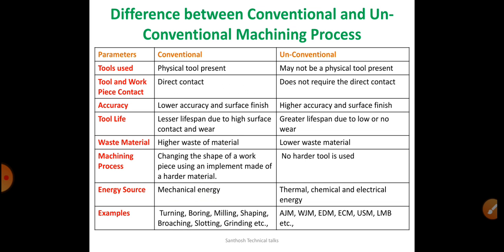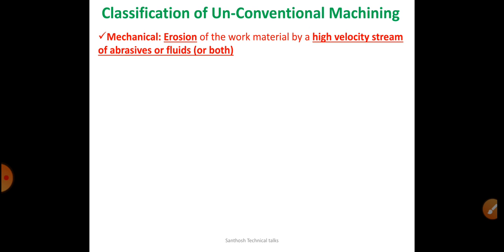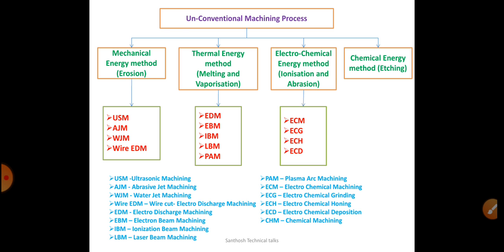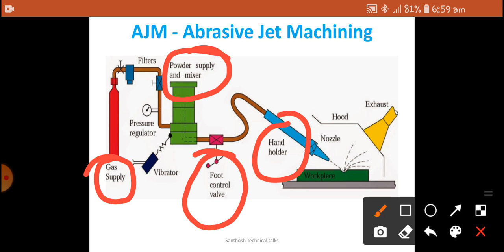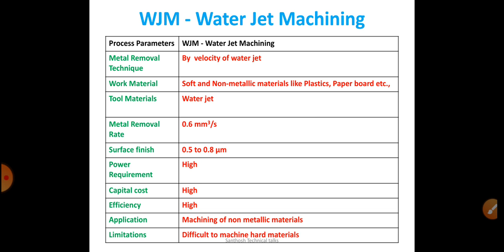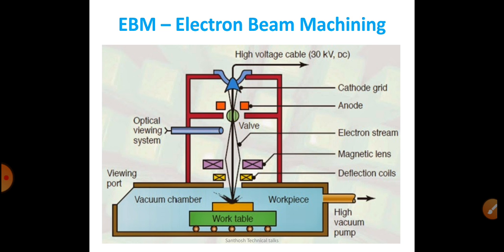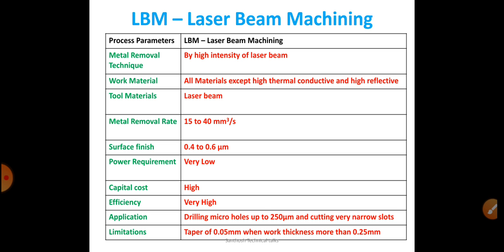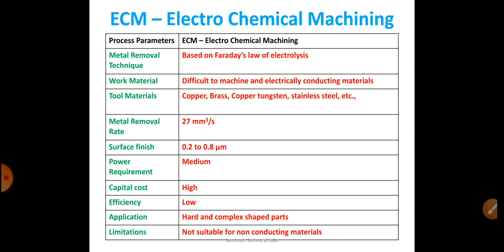Unconventional Machining Processes